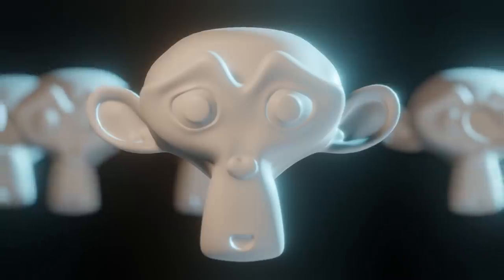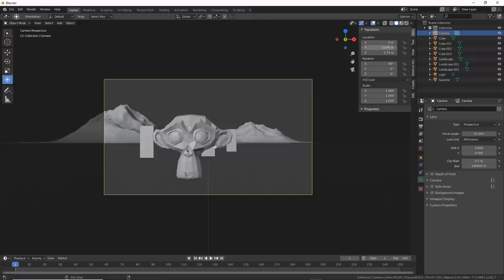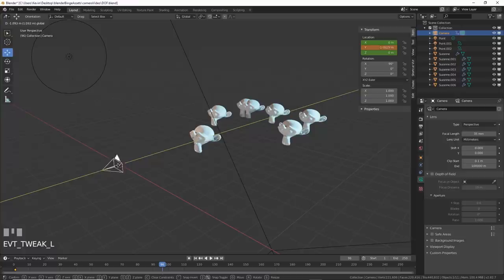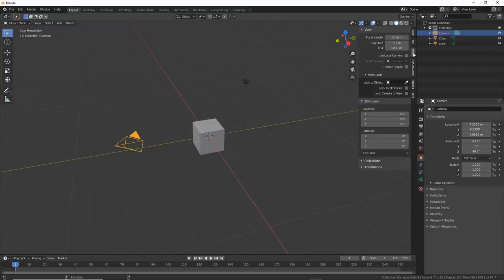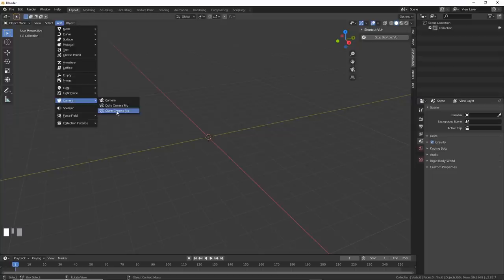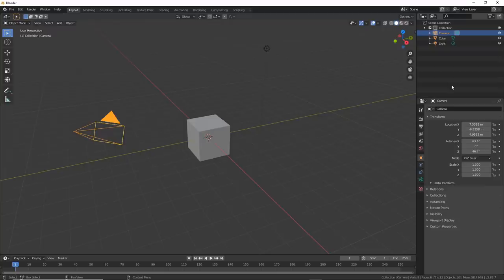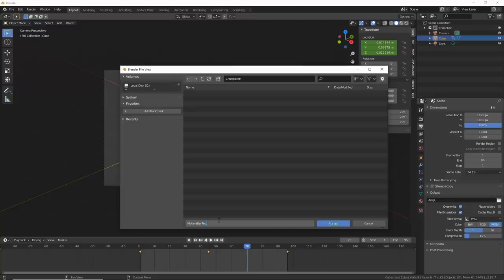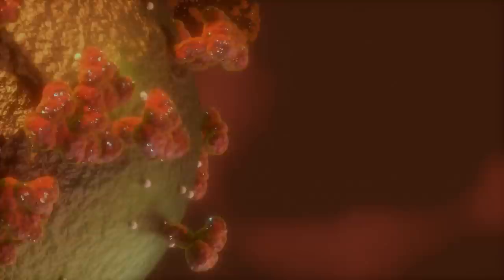15 Immediately Useful Camera Tricks in Blender 2.8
These camera tricks will help you up your skills as a 3D Artist.